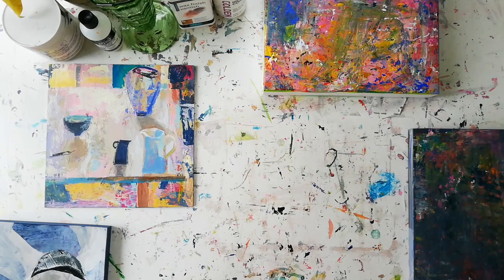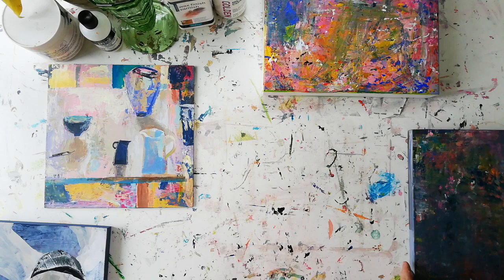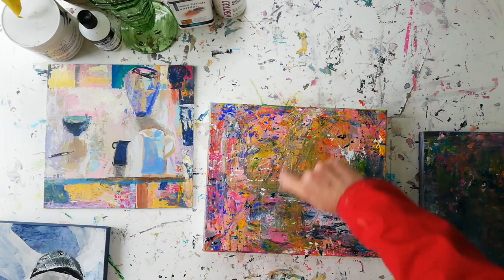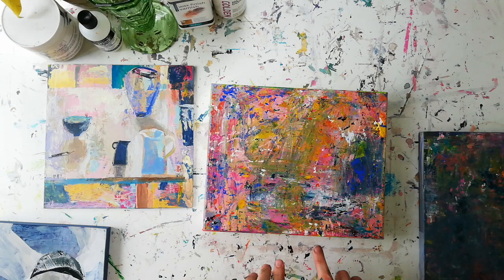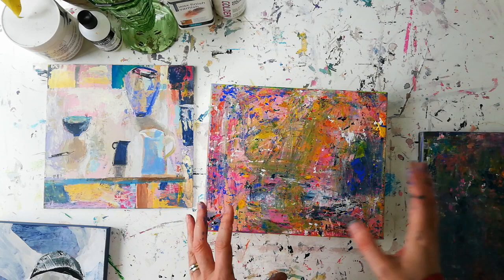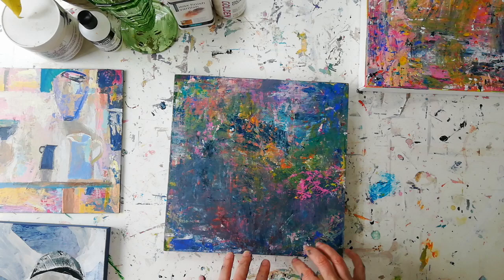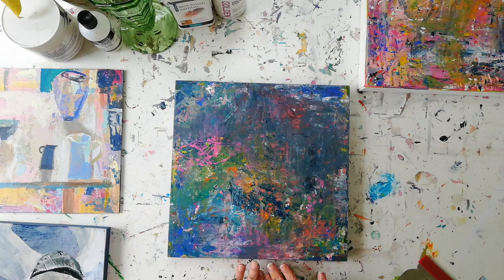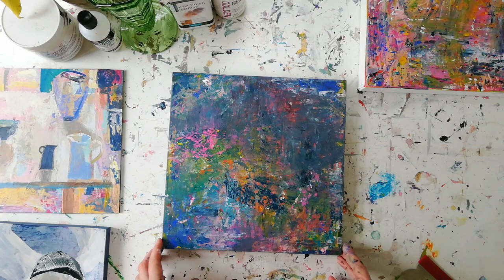Using Up Paint - Nothing Earth Shattering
Short video on another way to use up paint from a baking parchment palette covered in it... just smaller paintings involved here.